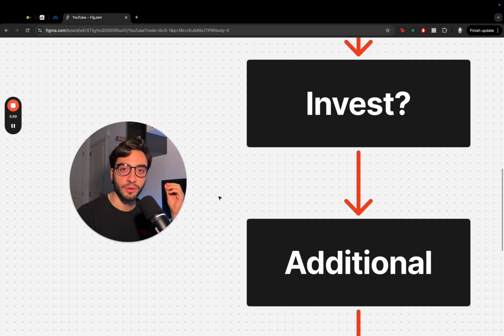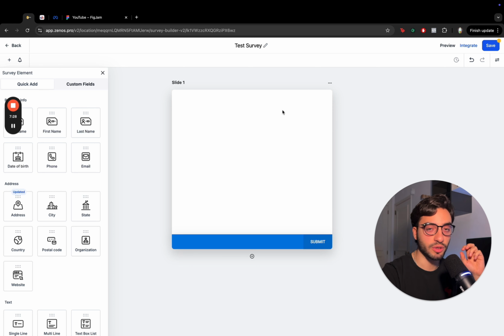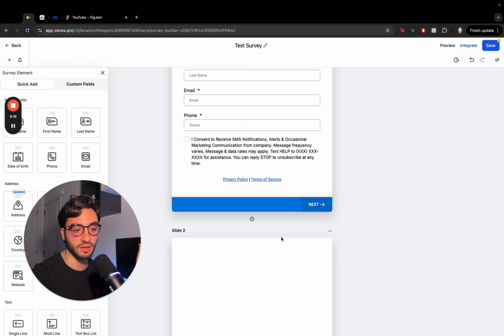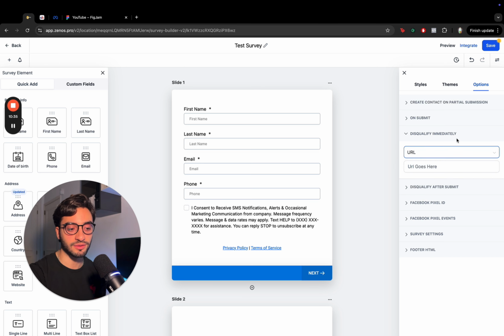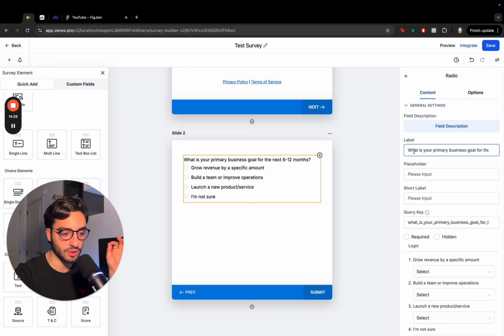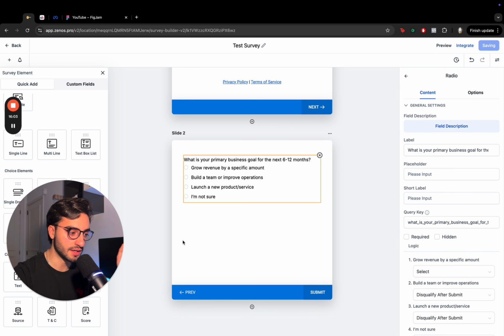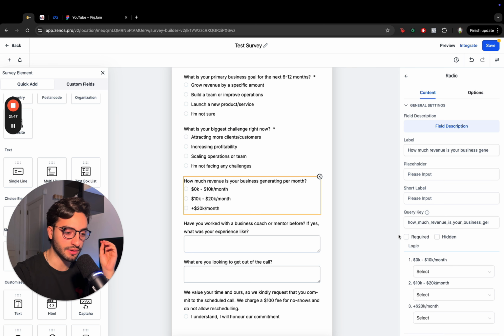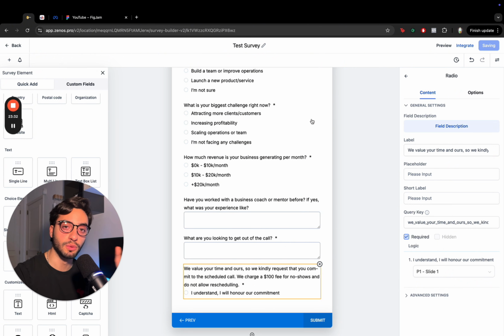The Secret to Booking High-Quality Calls That Actually Show Up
Discover how to create a powerful pre-qualification survey in GoHighLevel to dramatically improve the quality of your sales calls, reduce no-show rates, and close more deals.